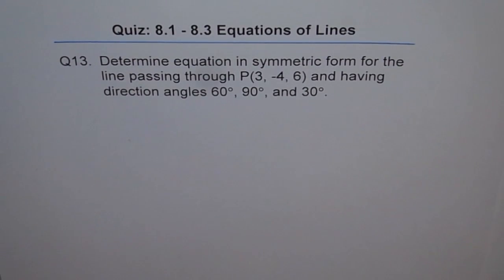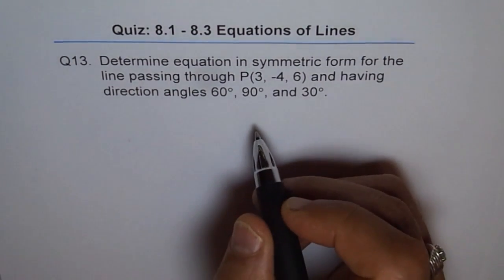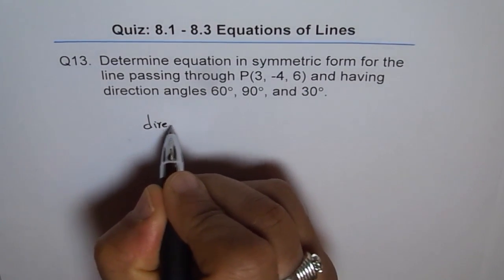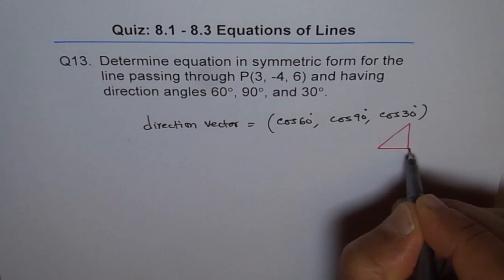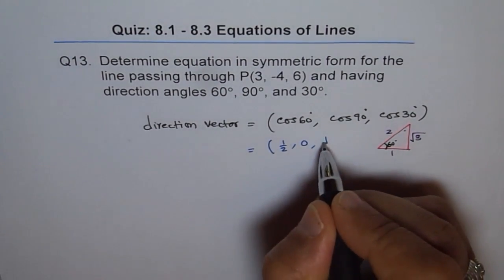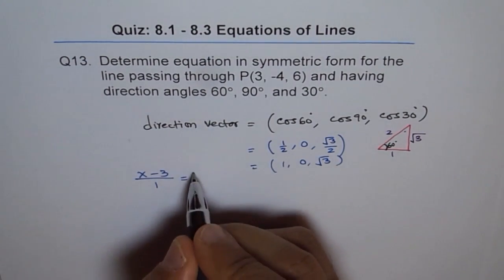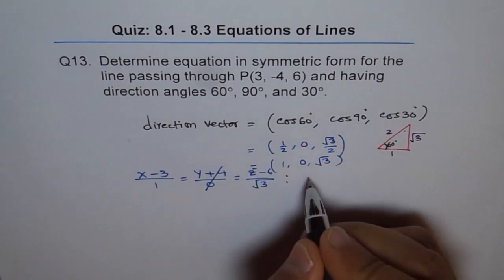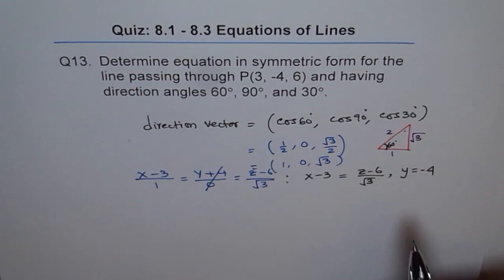Symmetric Equation Given Direction Angles Q13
Understand direction angles